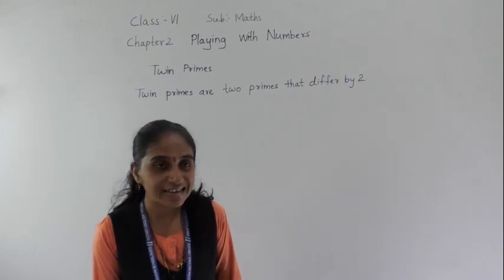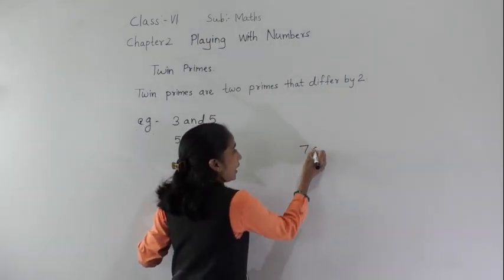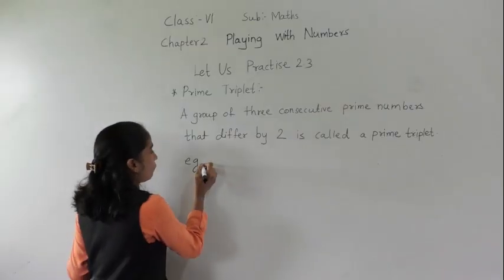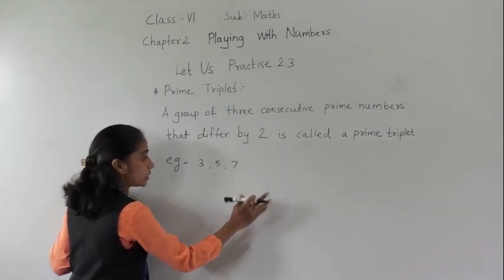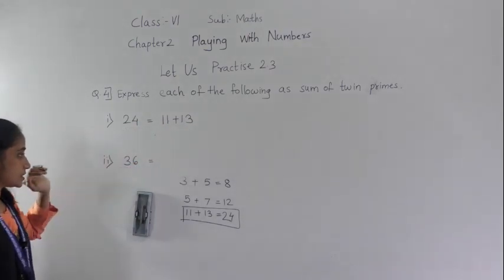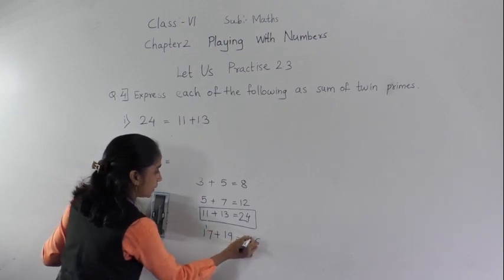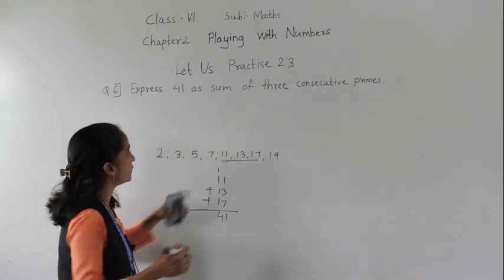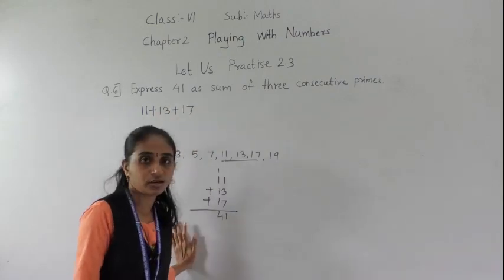CLASS VI-MATHS- PLAYING WITH NUMBERS PRACTICE 2.3